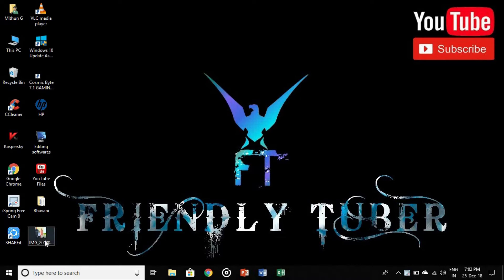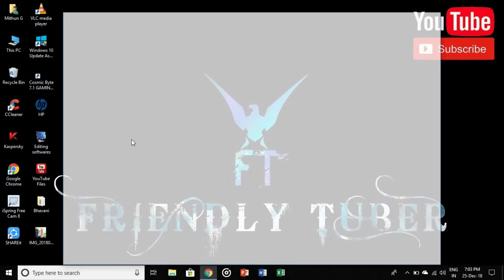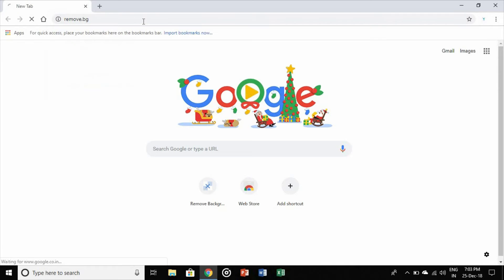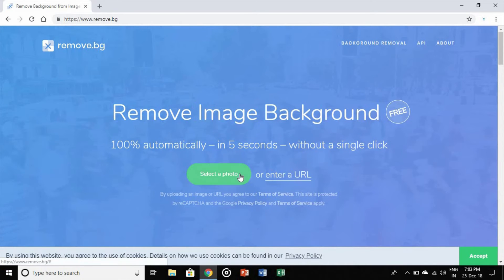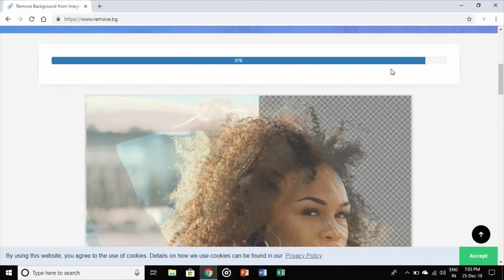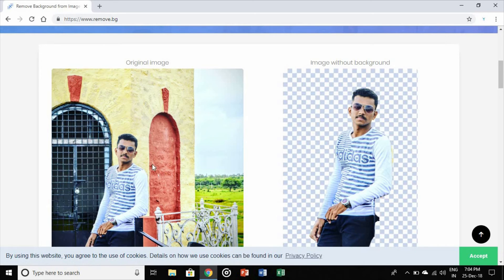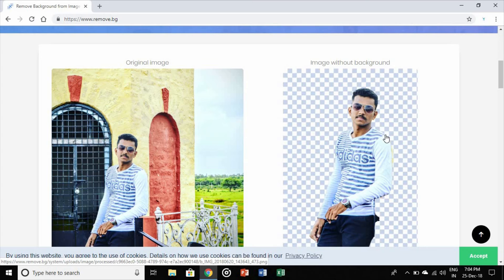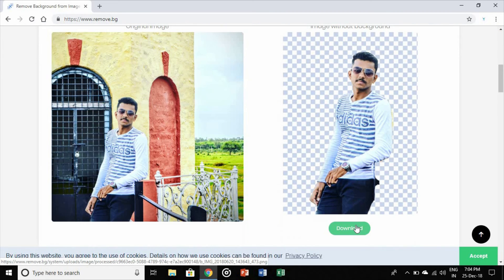Remove Background in just 5 seconds...!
Welcome to FRIENDLY TUBER!

This channel gives you the videos of tech, unboxing, How to and some educations etc…

Hello friends are you struggling to remove the baground of your photo, then here is the solution for it. Watch the video and learn how to remove baground automatically in just 5-6 seconds without any struggle.